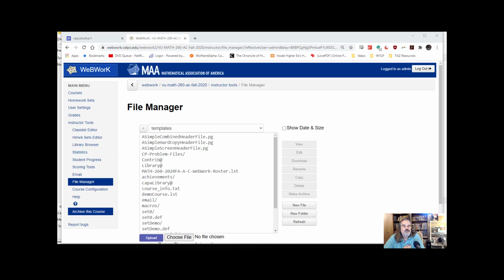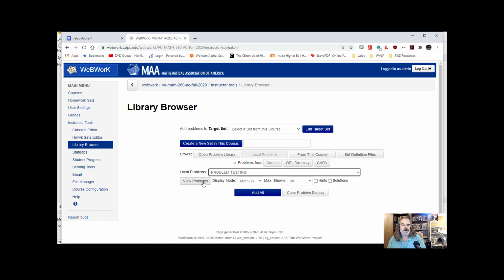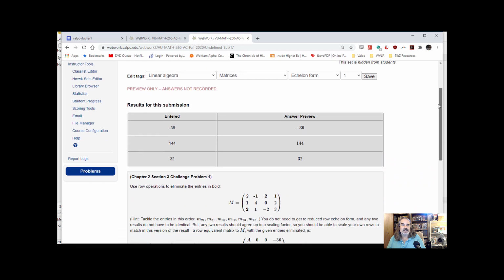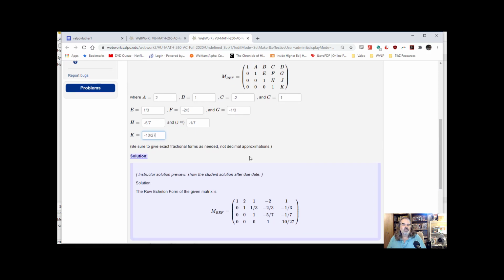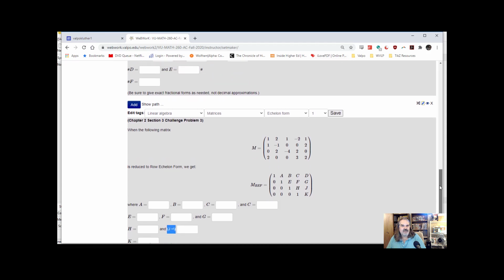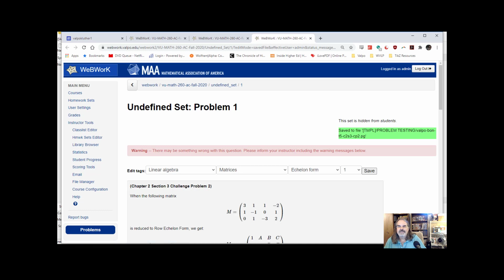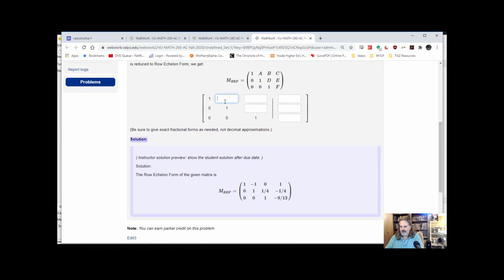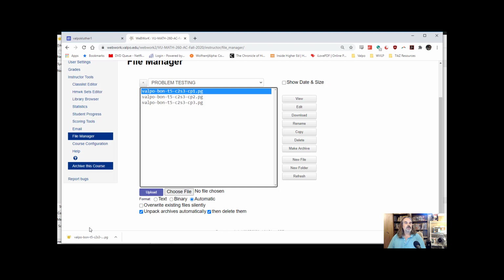WebWork 3 Testing Problem Files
Having uploaded a problem file, this shows how you can view the problem in the Library Browser, try it live, and make edits to update the file.